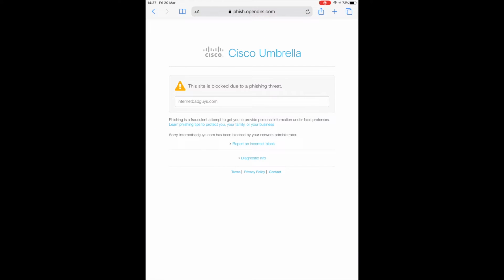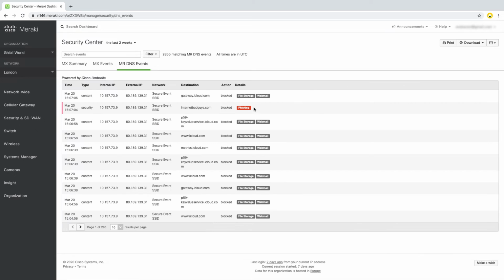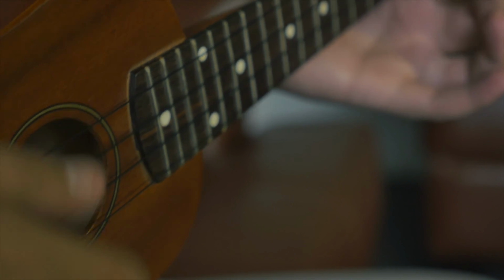Securing WiFi with MR Advanced